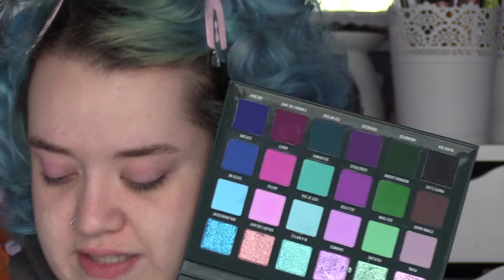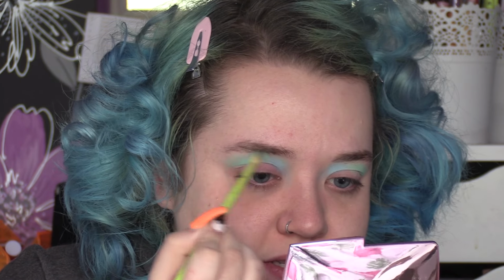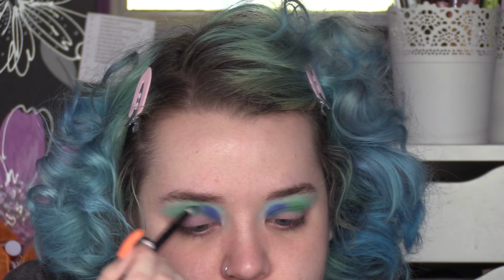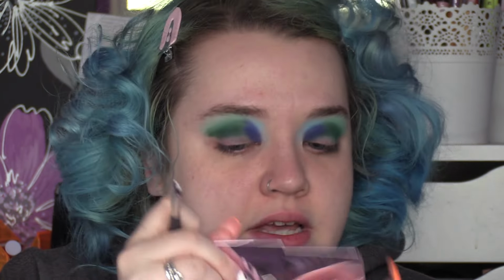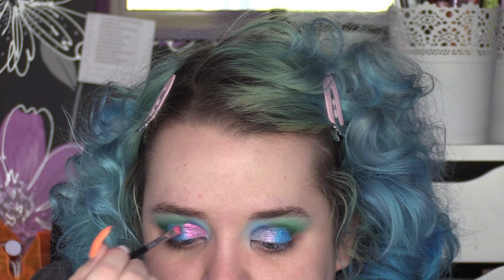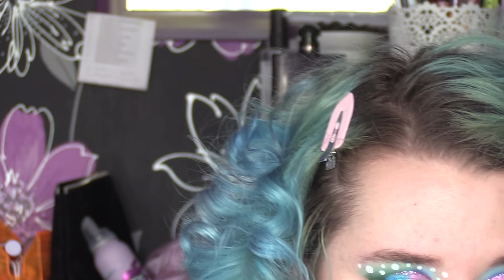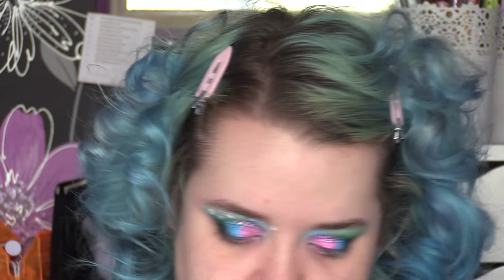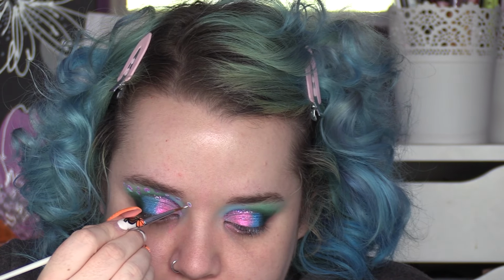Everyday October Day 19 | Recreating YouTubers makeup No.1 - Slightly unblended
Julia’s channel - @SlightlyUnblended

Facebook.com/coleoftheball